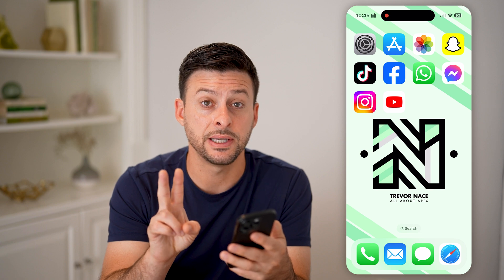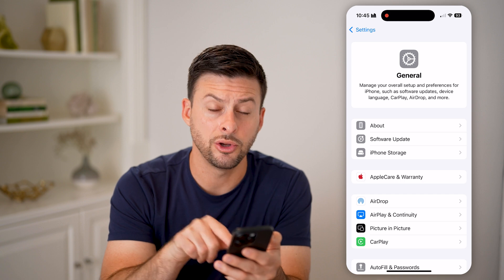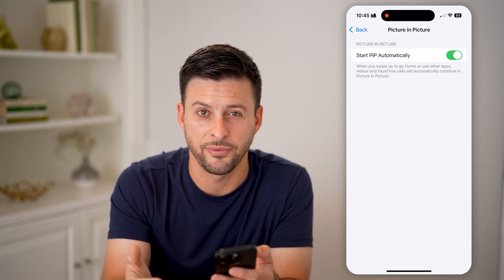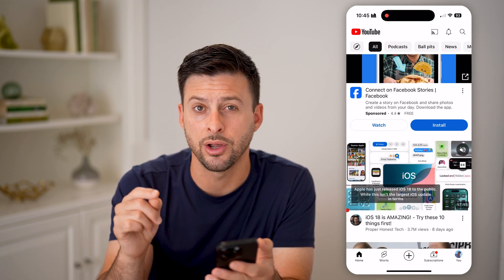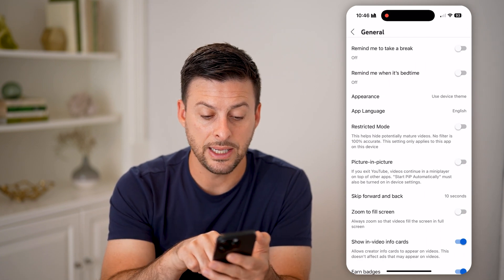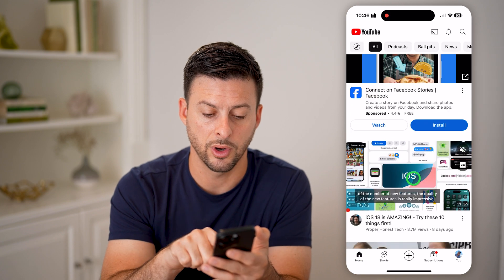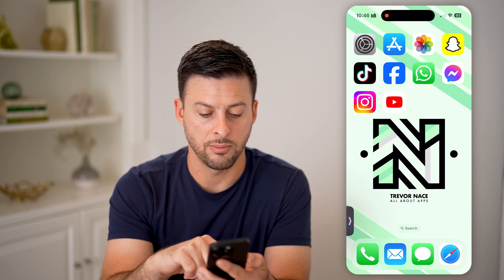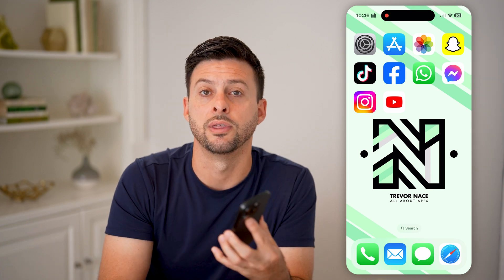How To Enable Picture In Picture Mode On iPhone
Here's how to enable picture in picture mode on iPhone so you can use your device while watching a piece of media that takes up a portion of the screen.